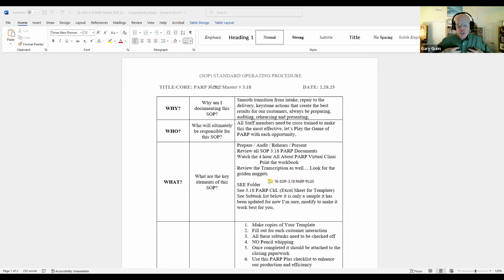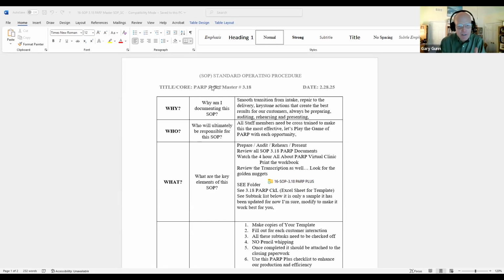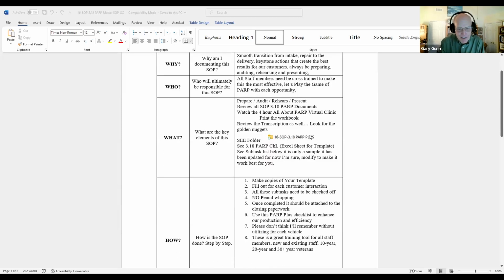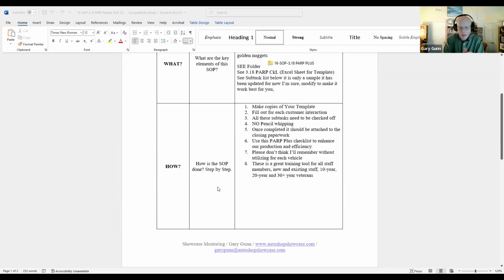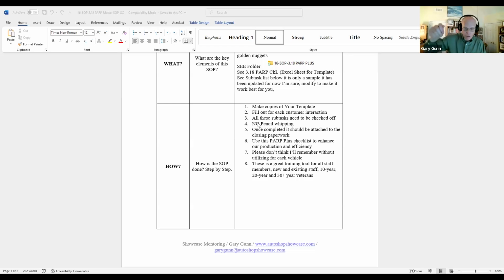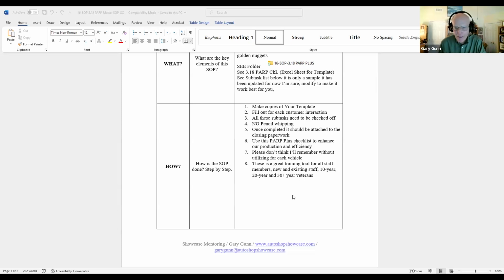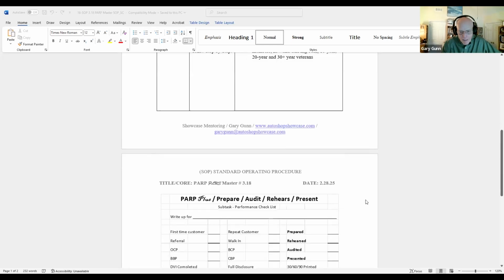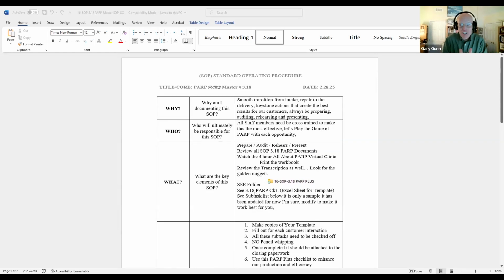💰 Increase Auto Repair Production With This SOP Template!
Everyone wants to increase auto repair production in their shop. But HOW do you increase production? Gary Gunn talks about the all new and improved PARP Plus SOP. This checklist form walks your service advisors, technicians, and general managers through each step of the automotive service process. From intake to repair to delivery, if you thoroughly fill out this form, you WILL see more car count, more bays filled, and more PROFITS in the bank!

Showcase is a mentoring service for Automotive Repair Shop Owners. Since 1979, Gary Gunn, AAM has worked with owners in both equipment sales and business coaching. Now, Gary brings his experience and expertise to shine a spotlight on industry success stories and share tools to help others take their shops to the next level.

Visit AutoShopShowcase.com to sign up for monthly business mentoring with Gary Gunn for your auto repair shop.